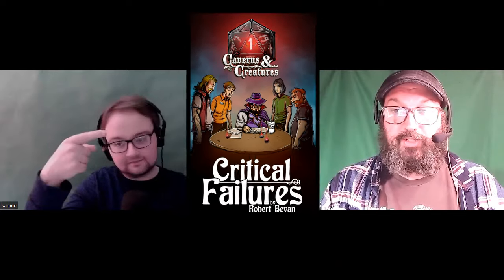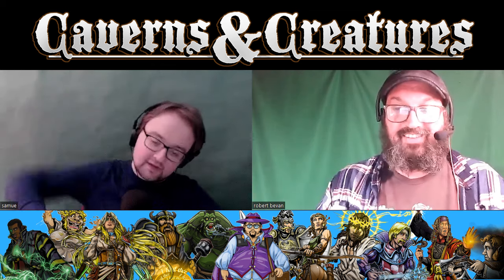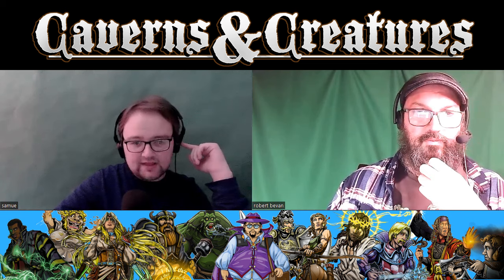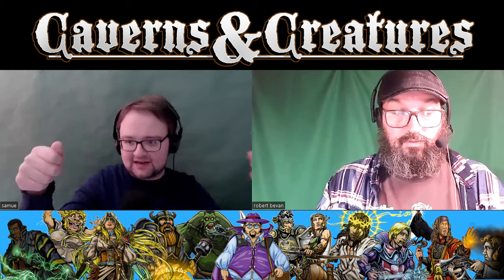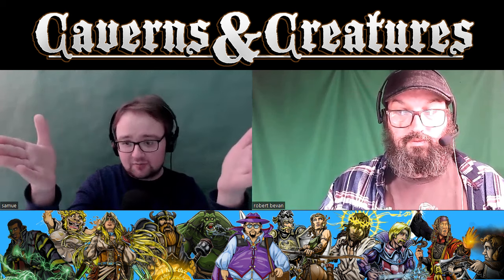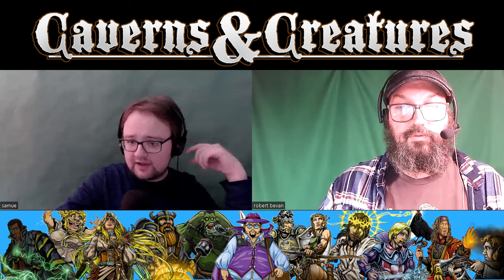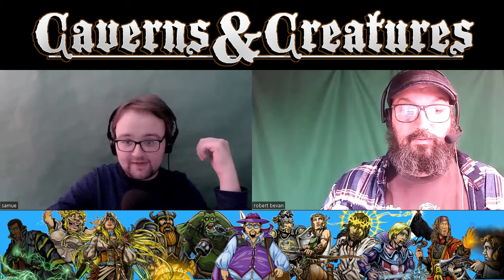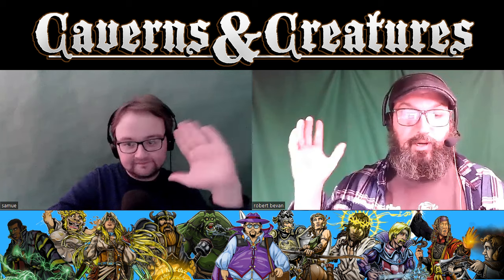Green Flame Blade 5e: Eco Stabbing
Bob and Sam discuss the spell Green Flame Blade.